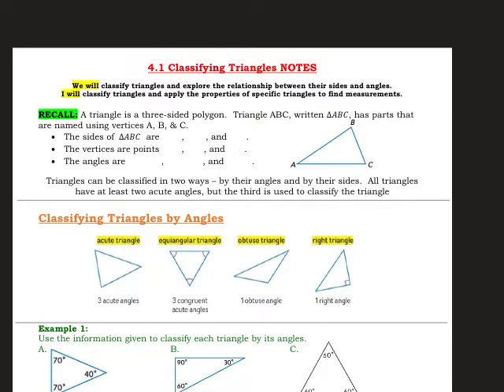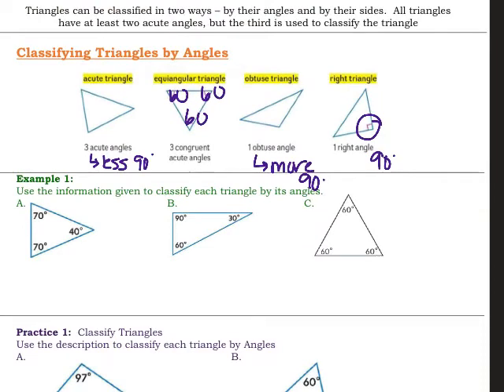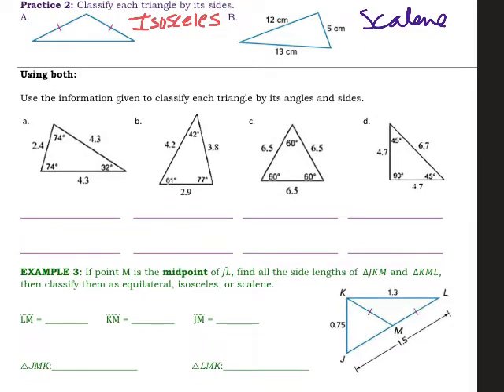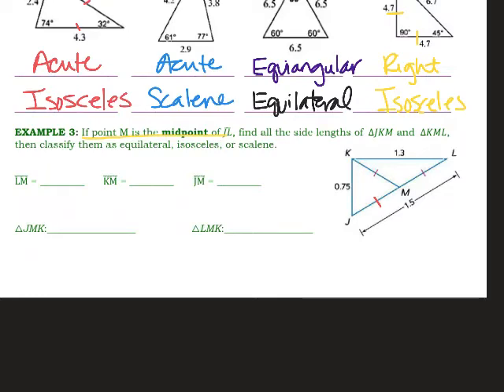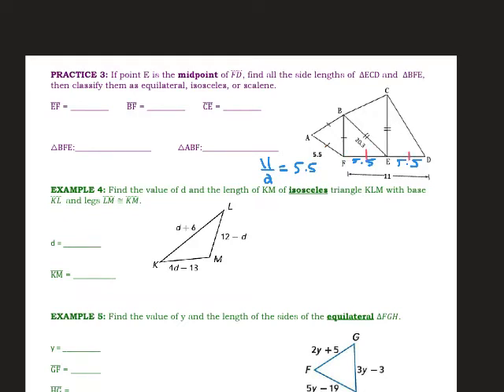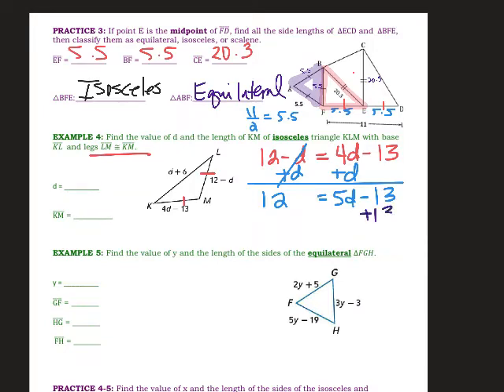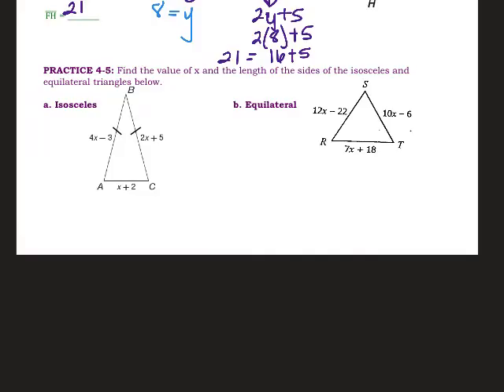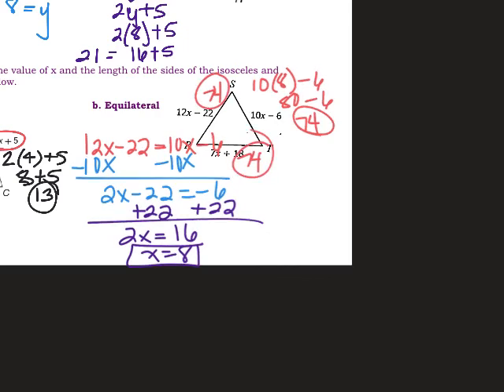4.1 Classifying Triangles notes2021.mp4